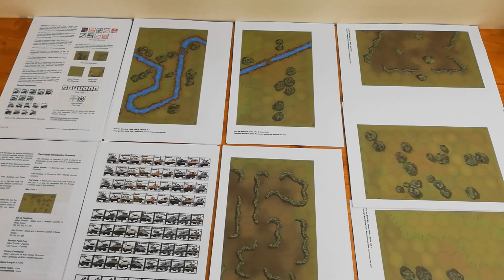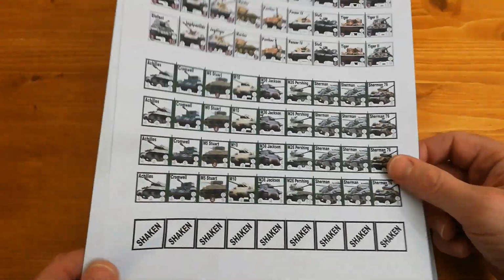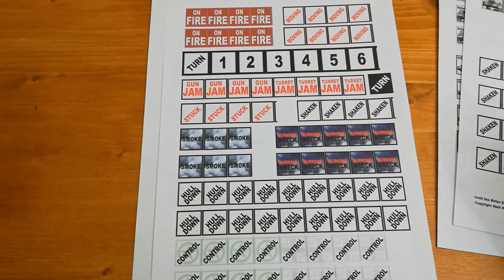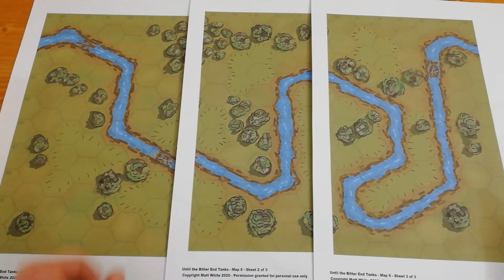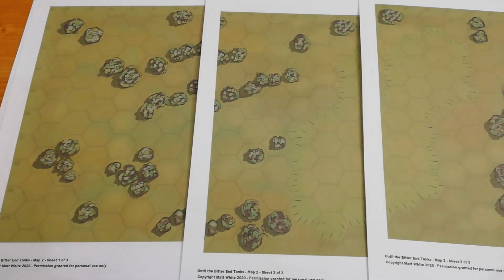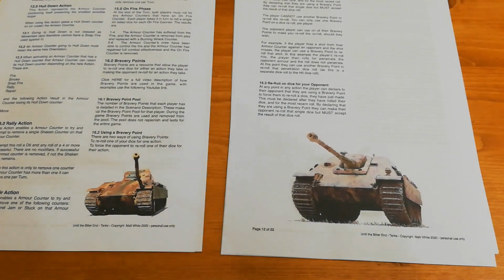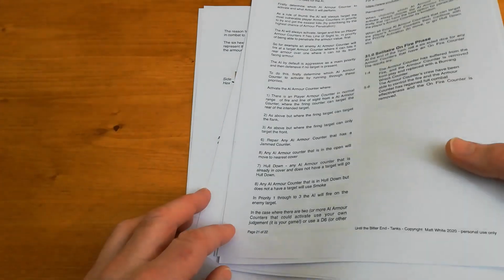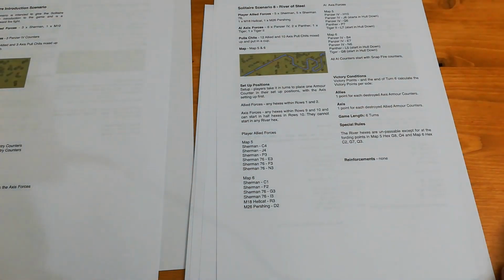Until The Bitter End: Tanks - PNP Component Overview - Diagonal Move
UTBE: Tanks is a low complexity, 1-2 player, PNP war game from @MattWhiteWargames

This video is an overview of what's included when you buy a copy of the game.